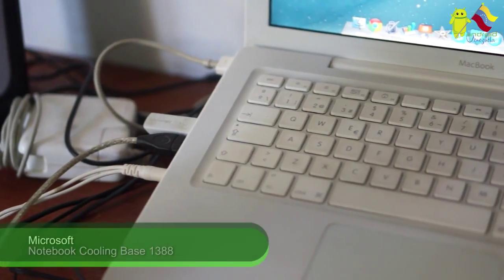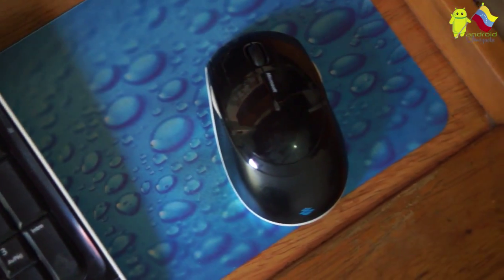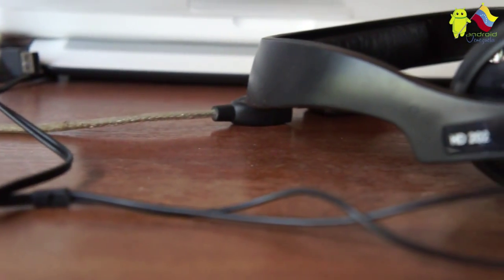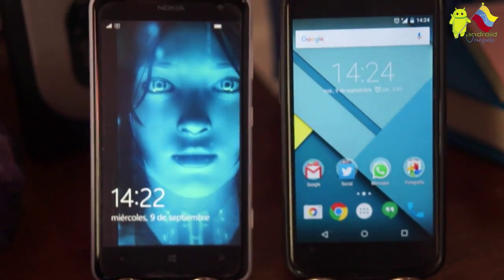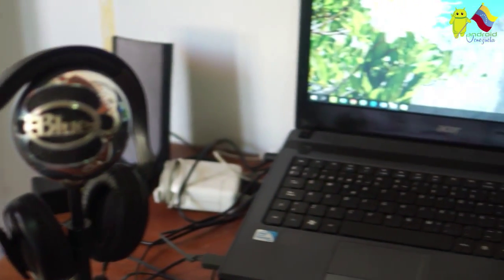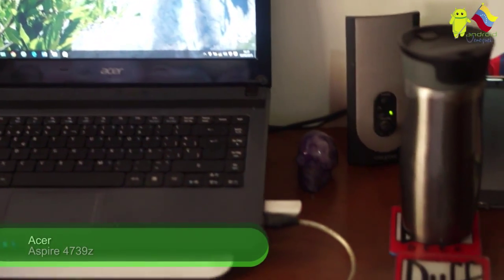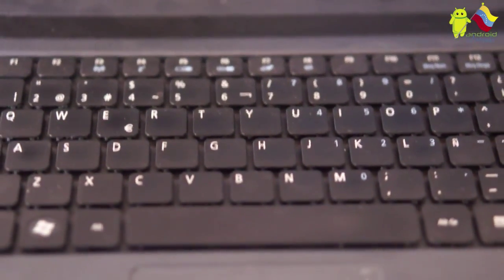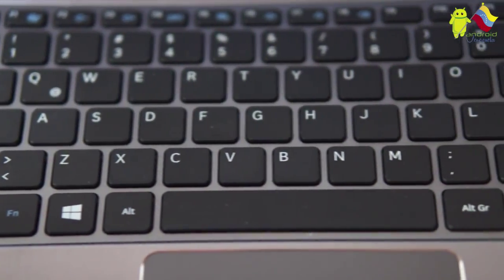My 2015 Setup Tour (English)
As part of LG's Ultra Wide Festival I'm presenting my Setup Tour. In this video I'll take you to that corner of my place where I do most of my work. It has barely changed over the years though some small improvements had been made from time to time.